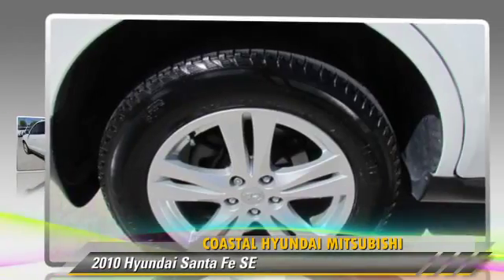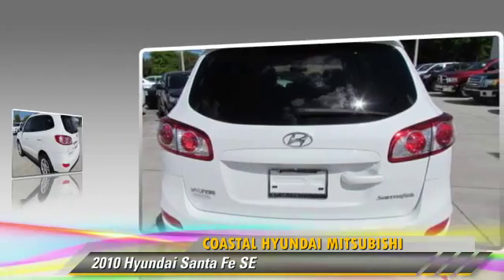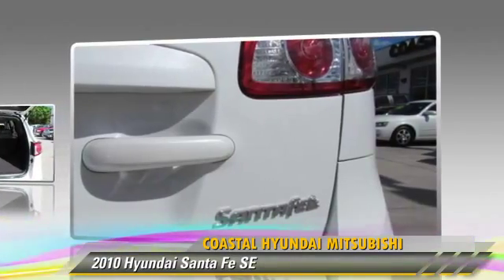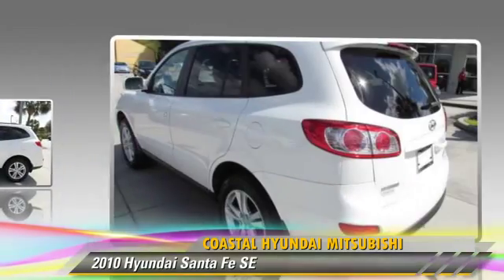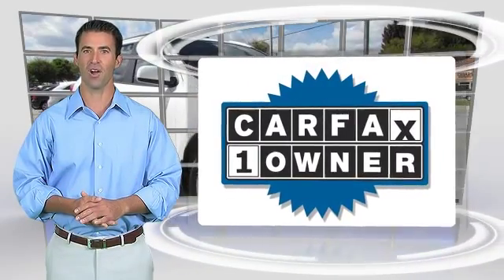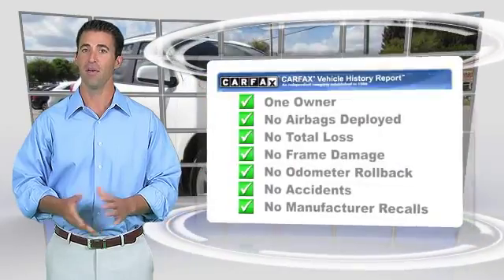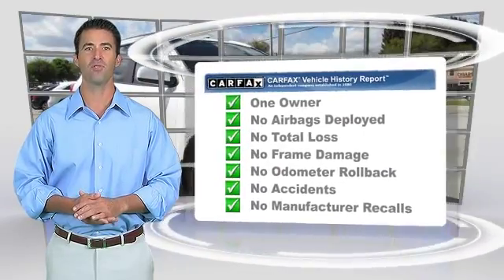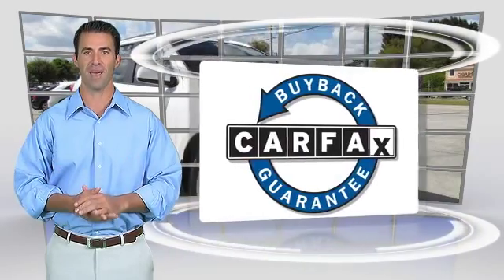Coastal Hyundai Mitsubishi, Melbourne FL 32901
[DFIN:3:2951124:I:219:1DD65305:2b63e554aed74e2b48f89f2e1fcb5533]